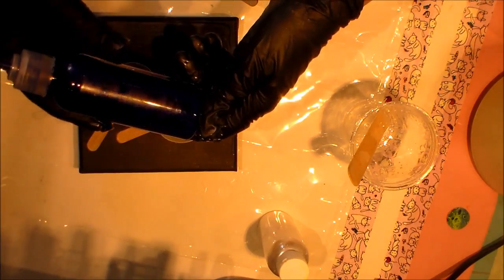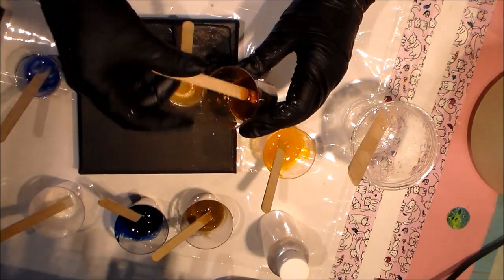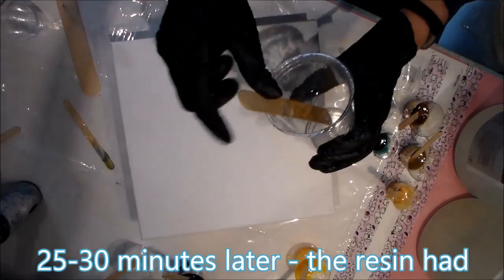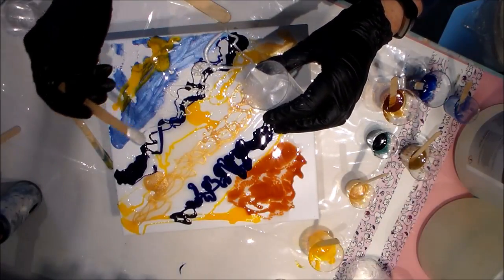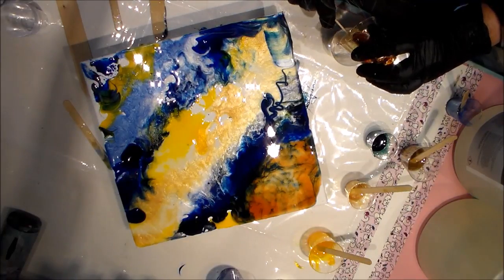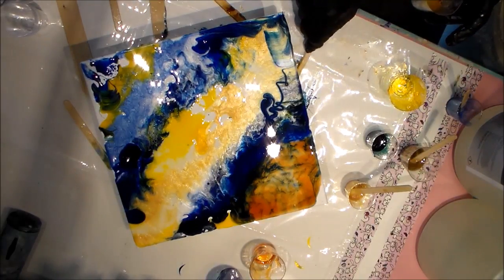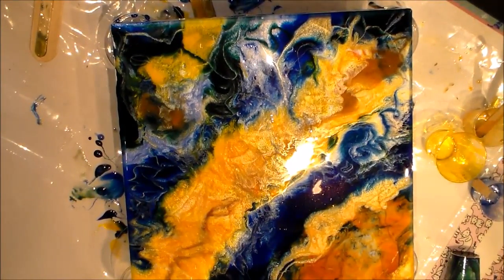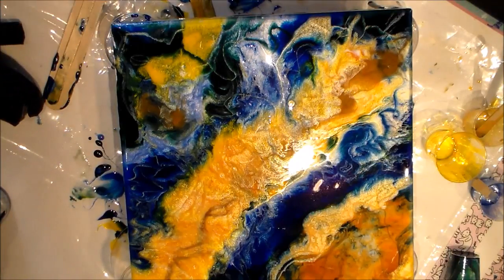Resin Play - Counter Culture DIY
I feel fortunate to have been sent these resin products to play with!    This is my first time trying this this particular brand of resin. It has been specifically designed for acrylic pouring artists who want to coat their acrylic pours, or expand into the resin art field. I wasn't planning to make a video, nor was I trying to make art.  I do think that the piece I made is pretty, though!  These products seem to be fool-proof!  Even though the resin started to thicken up on me, I was still able to make it work for me.

Products used:
Acrylic Pouring Resin
Arctic white Metallic Illusion Powder
Superstains - Canyon Jumper and Orange Torch
Dispersion Colors - Arctic Blue, Caramel